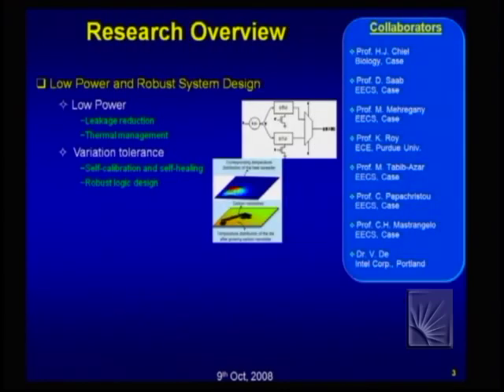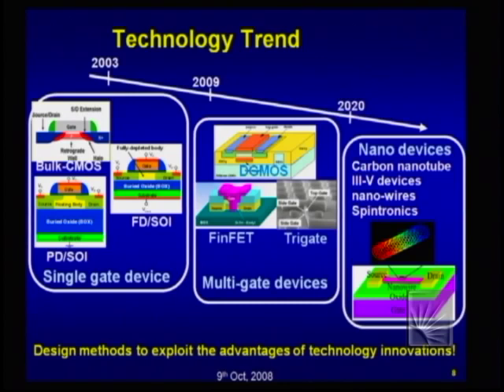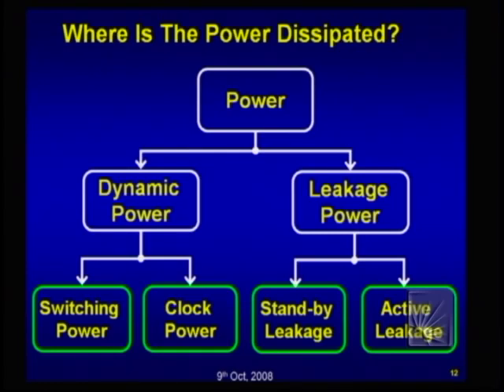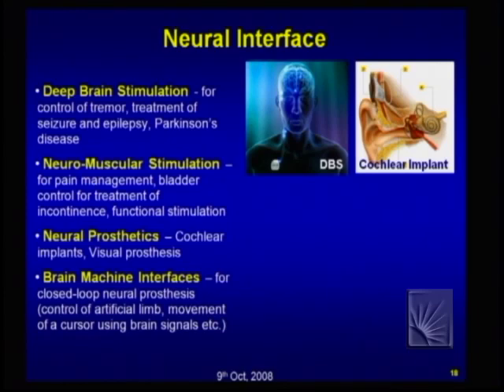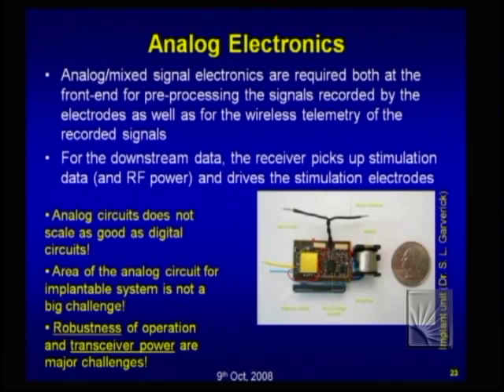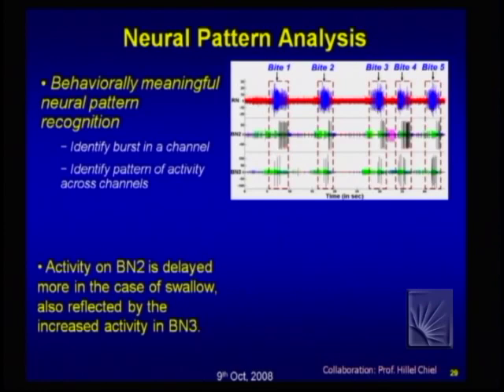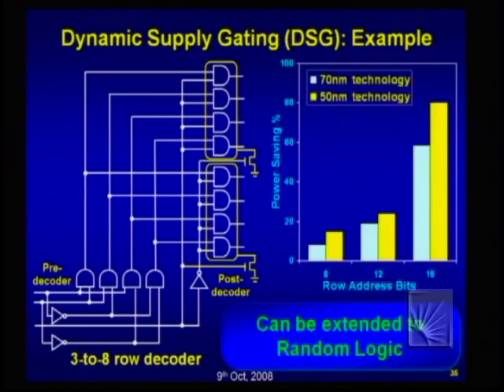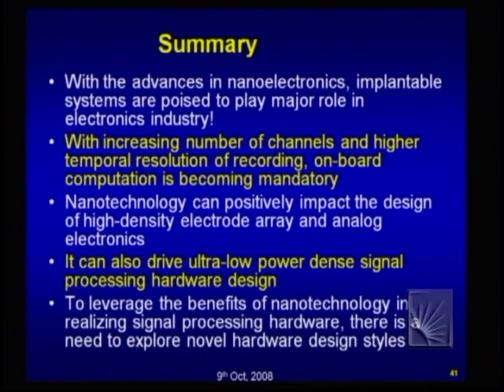Implantable Electronics: Can Nanotechnology Help?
Speaker: Swarup Bhunia